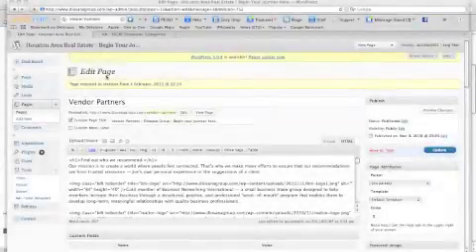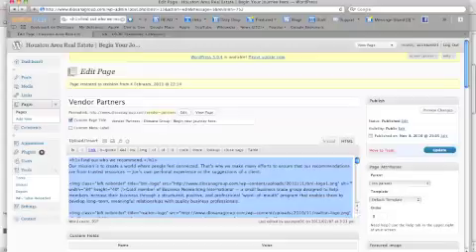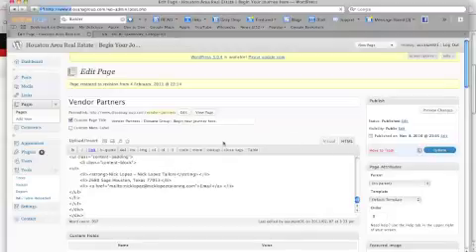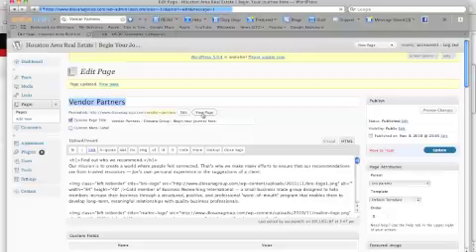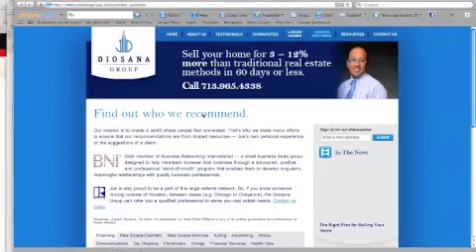VA-B010.B170 Add new vendor partner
How to update website